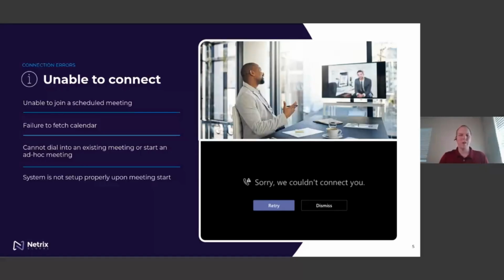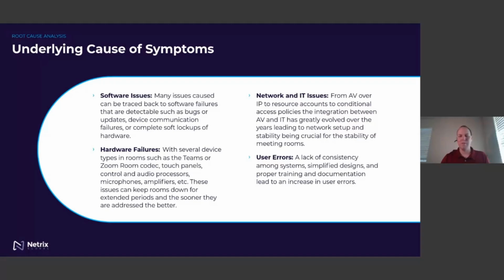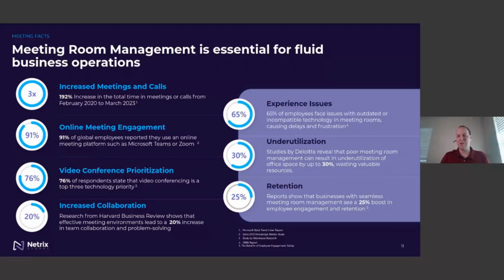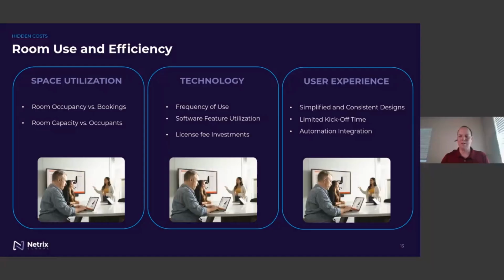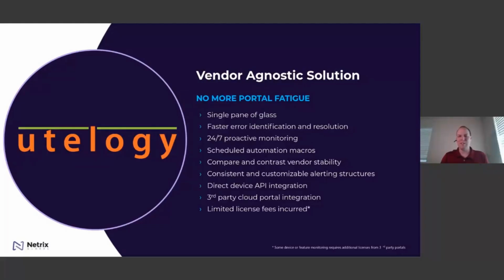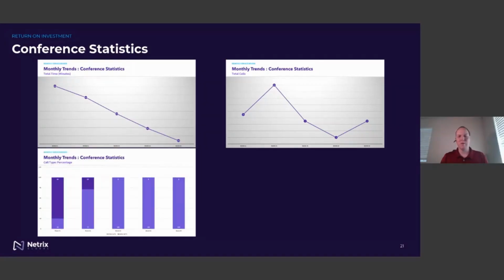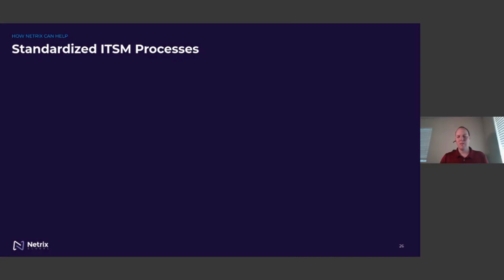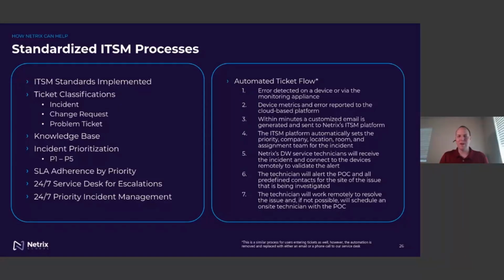Meeting Room Management: Maximize Uptime, Minimize Headaches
Meeting room technology should enable productivity—not block it. Yet too often, organizations face room booking headaches, costly downtime, and fragmented management tools that fail to deliver insights or control.

Join us for this fast-paced session where we’ll unpack the real cost of poorly managed meeting spaces and explore how to regain control with a streamlined, vendor-agnostic approach. We’ll show you how to move from manual processes and siloed portals to a unified cloud platform that boosts uptime, simplifies support, and delivers actionable room utilization data that drives smarter investments.

Whether you manage a few rooms or hundreds, this session will give you the tools to maximize both your tech and your budget.

Key Takeaways:
Common causes of meeting room failure—and how to fix the
The hidden cost of room downtime and underutilization
Why vendor-specific portals fall short
How to unify room management across platforms and locations
The ROI of real-time alerts and consistent reporting